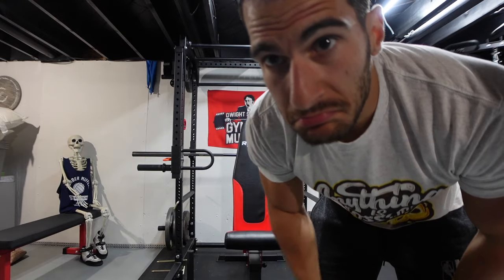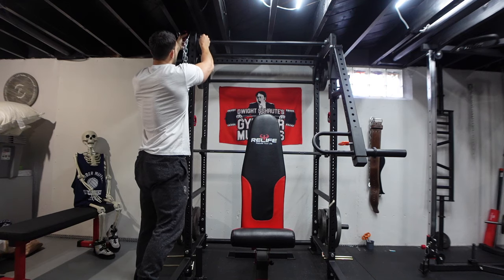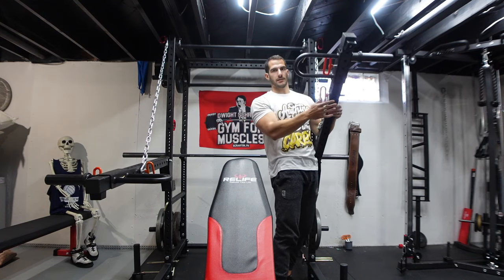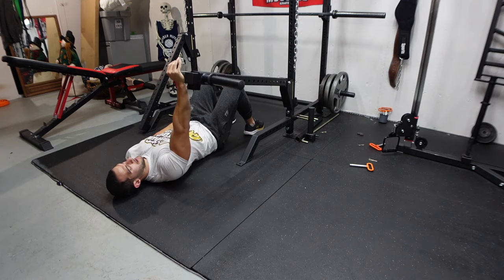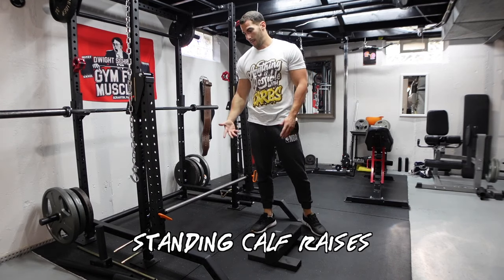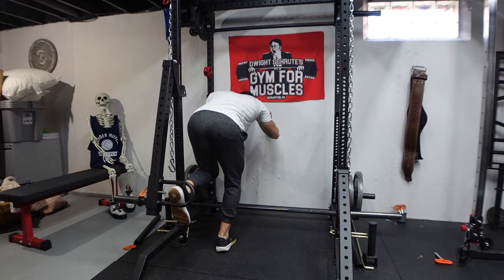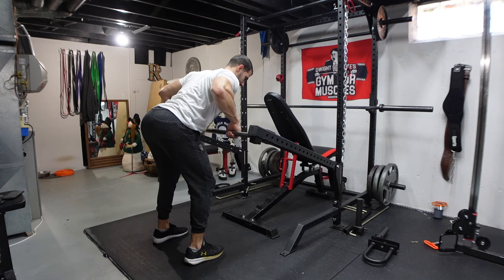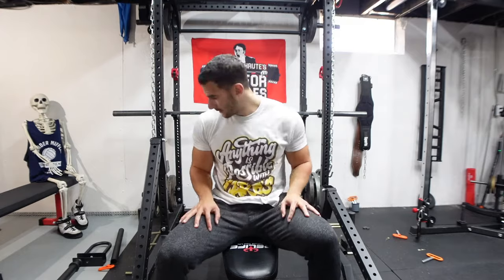35 Exercises You Can Do With Lever Arms At Home - Using Bells of Steel Lever Arms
Lever Arms are my absolute favorite piece of home gym equipment because they are SO versatile! Here's a breakdown of 35 different exercises you can do with 'em.

First things first, here are lots of useful links for ya...

Blog post for this video (with photo breakdowns and write-ups for each exercise)
Chains from Amazon
Hitch Pins

2:50 - Safety Tips
3:33 - Using Chains with Lever Arms
4:29 - Seated Incline Chest Press
5:31 - Sated Bench Press
5:54 - Seated Decline Press
6:30 - Cross-Body Side Press
8:12 - Incline Bench Press
8:53 - Flat Bench Press
9:14 - Decline Bench Press
9:30 - Floor Press
10:23 - Seated Shoulder Press
10:40 - Lateral Raises
11:24 - Front Raises
11:42 - Standing Push Press
13:14 - Single Arm Barbell Press
13:34 - Hack Squat
13:57- Vertical Leg Press
14:29 - Standard Leg Press
14:46 - Standing Calf Raises
15:12 - Donkey Calf Raises
15:30 - Seated Calf Raises
15:46 - Romanian Deadlifts
16:13 - Stiffed Legged Deadlifts
16:37 - Traditional Deadlifts
17:10 - Glute Kickbacks
17:45 - Goblet Squats
18:00 - Belt Squats
19:05 - Single Arm Bent-Over Rows
19:27 - Single Arm Bench Rows
19:42 - Seated Rows
20:16 - Seated High Rows
21:33 - Bent-Over Barbell Rows
21:57 - Chest Supported Rows
22:27 - Skull Crushers
22:50 - Shrugs
23:07 - Bicep Curls
21:41 - Dips & Inverted Rows